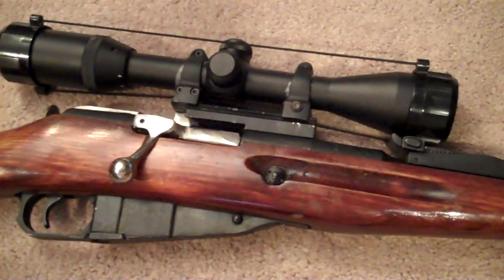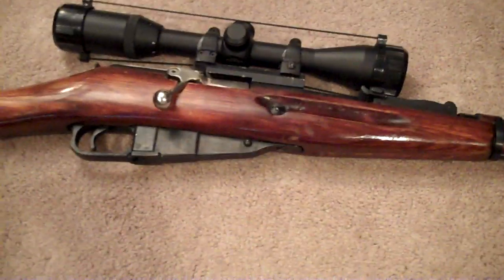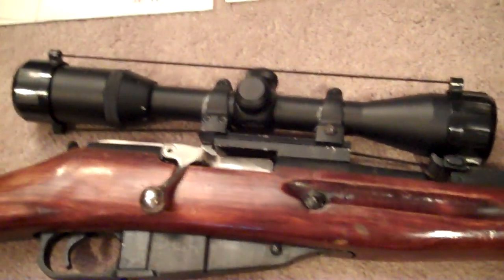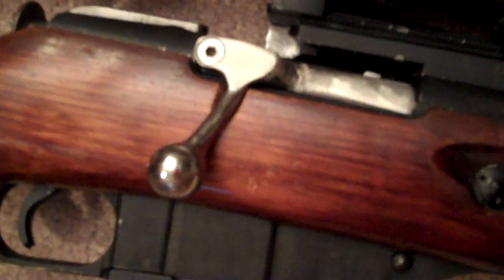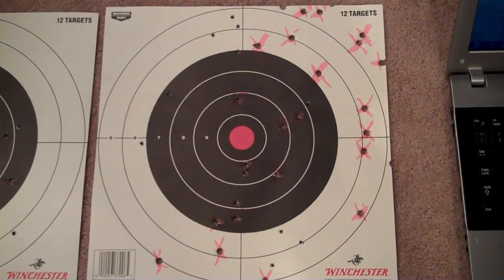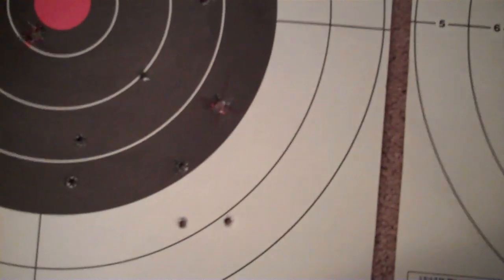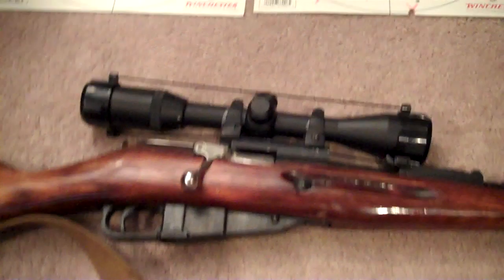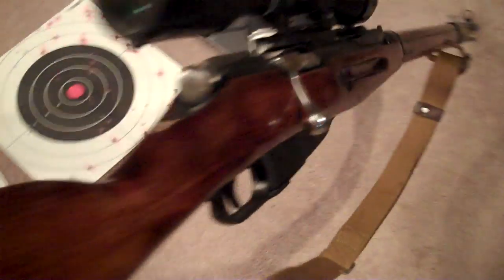Mosin Nagant ATI Scope Mount Review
I review my ATI scop mount from cheaperthandirt.com